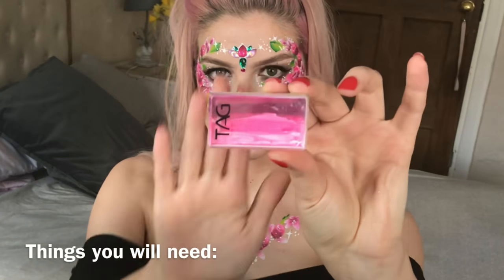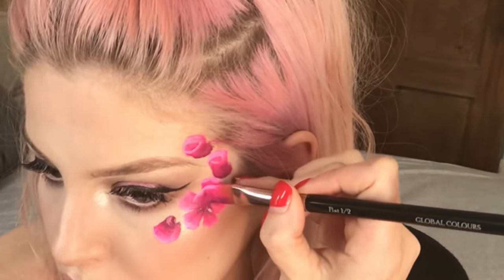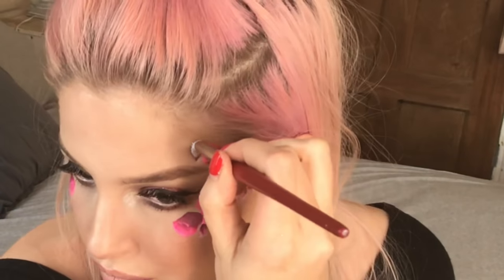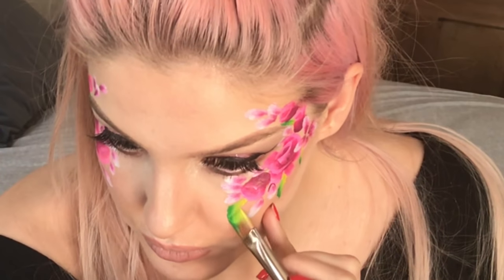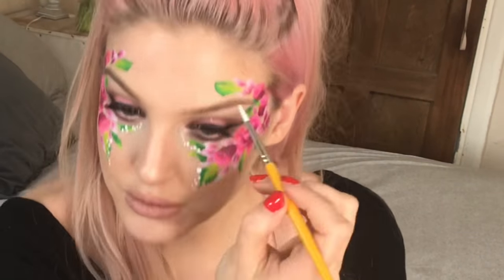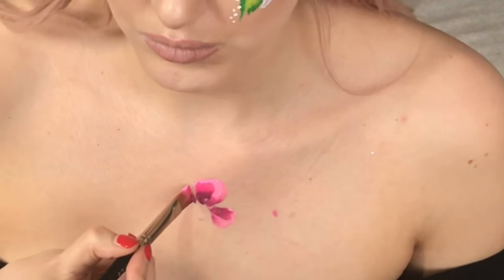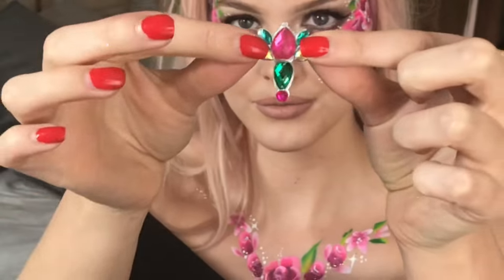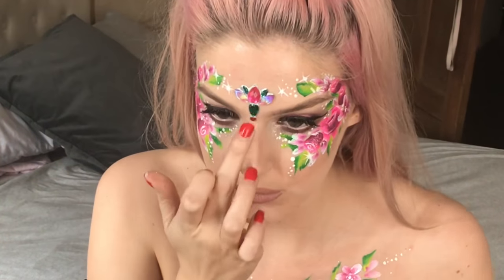Spring Flower Face Paint ( One Stroke Rose) Tutorial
Spring Flowers Makeup inspired by a Ashlea Henson design!
Products - Tag one stroke in Stargazer,
Tag one stroke Yellow Leaf
Diamond FX white
Face Painting shop 1/2 inch flat brush
Snazaroo multi purpose brush
Loew Cornell round 4
Xoxo